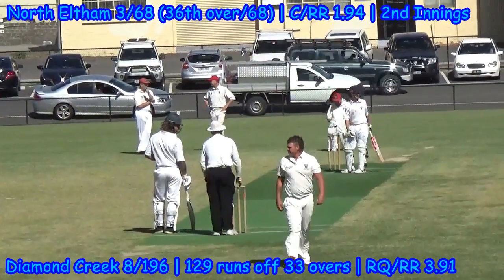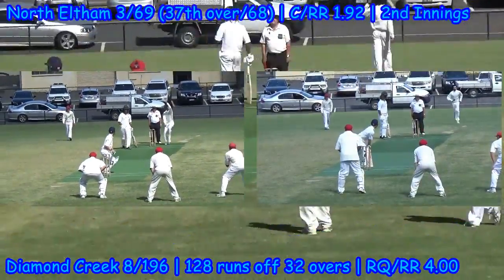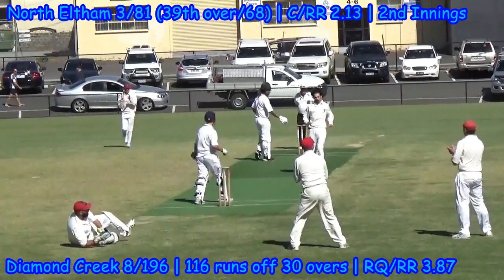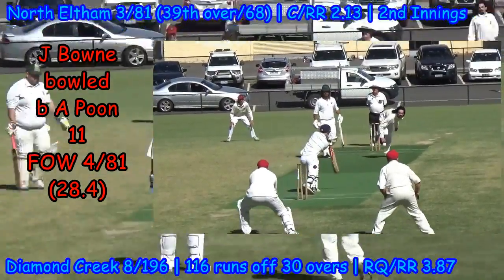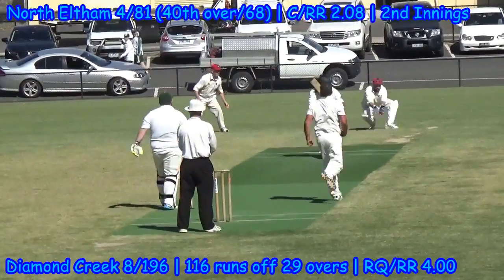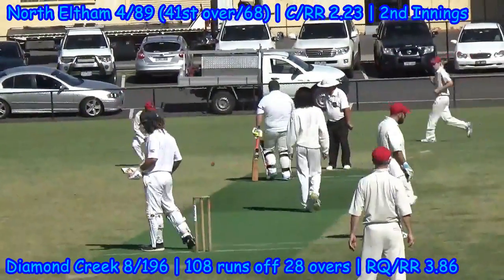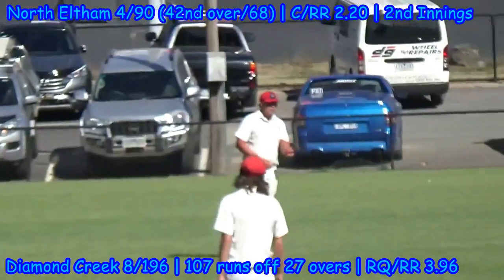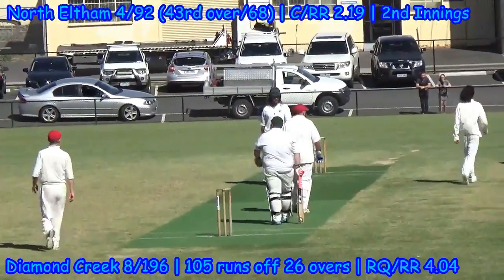Diamond Creek v North Eltham Wanderers – F2 Grade, Grand Final, 2017/18 – Day Two 5/8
CREDITS
Game: Diamond Creek [1] v North Eltham Wanderers.
Season: 2017/18.
Grade: F2 Grade.
Fixture: Grand Final.
Date Recorded: 17/18 March 2018.
Match Scorecard:
Managing producer: Justen B.
Production consultant and assistant: Jackson B.
Director: Justen B.
Camera operator: Justen B.
Scorer: Justen B and Jackson B.
Video editor: Justen B.
Voice of Chukka Wilson: Justen B.
Voice of Damien "Haydos" Hayden: Jackson B.
Channel 8 theme music:
Bizz 99.9 FM logo design: T Butler.
Channel 8 logo design: Jackson B.